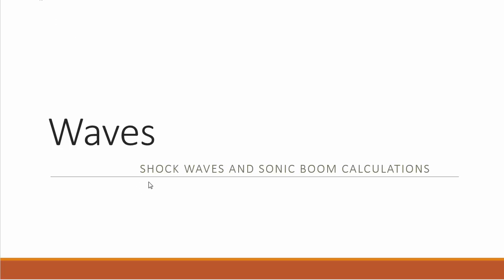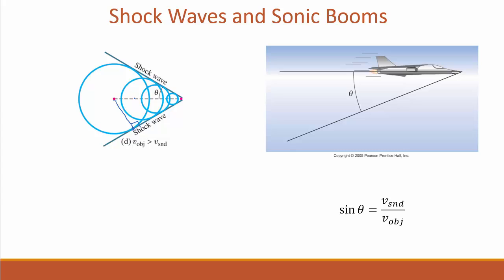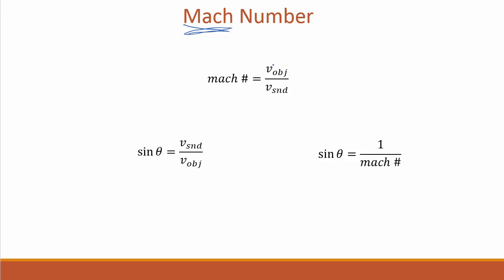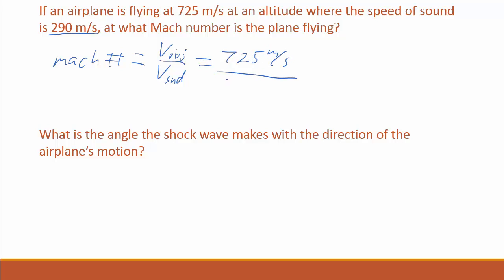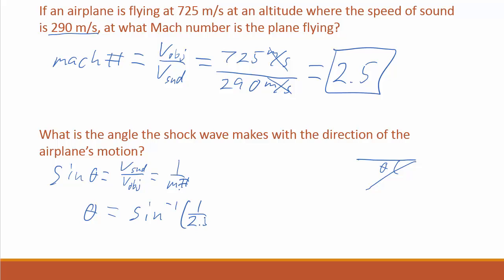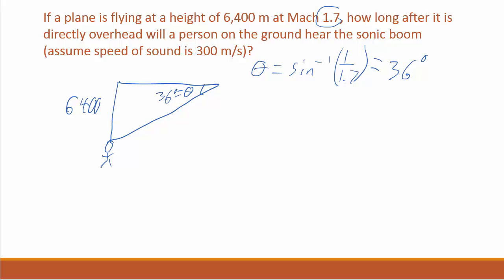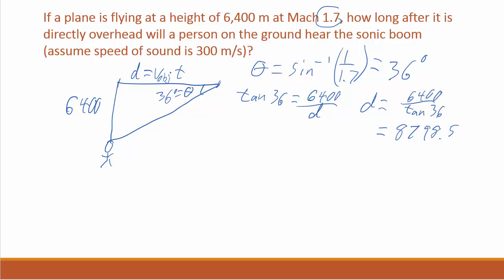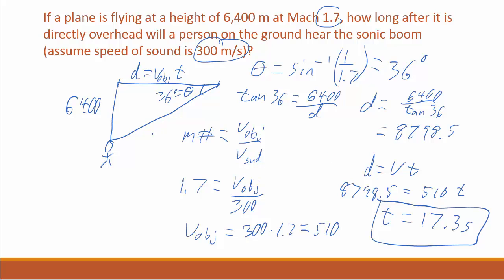4.6b - Waves - Shock Waves and Sonic Boom Calculations